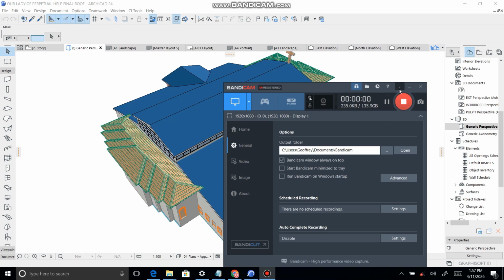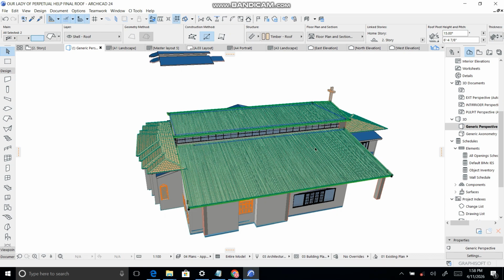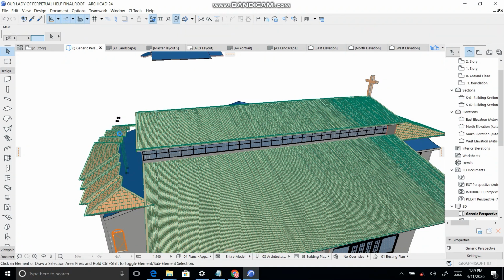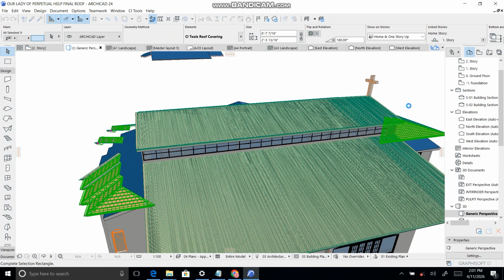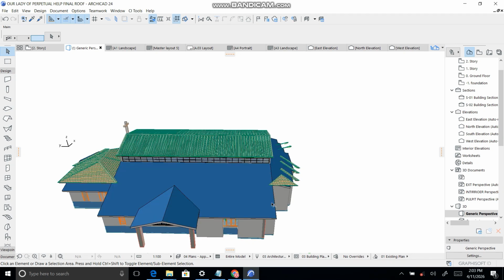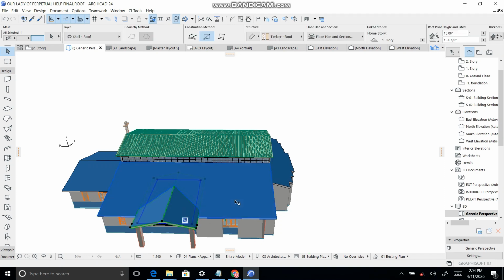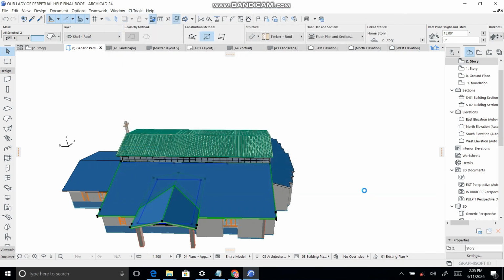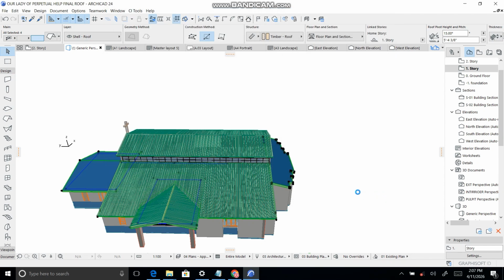How to use CI Cadimage Roof covering in Archicad 24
How to use CI Tools Add on for Cadimage Roof covering Automatic Design in Archicad 24